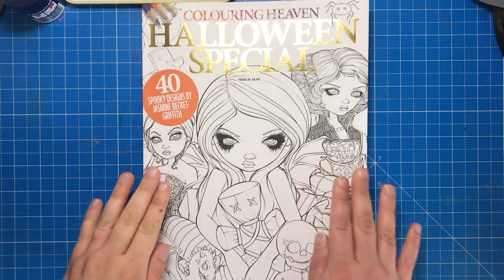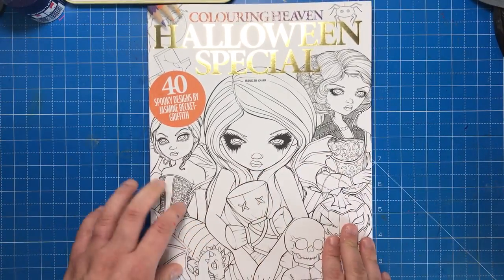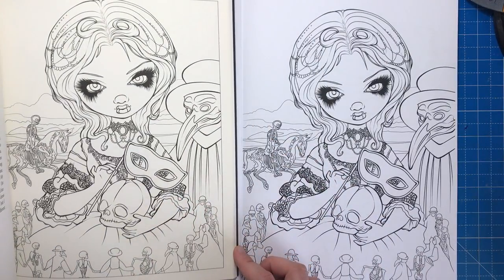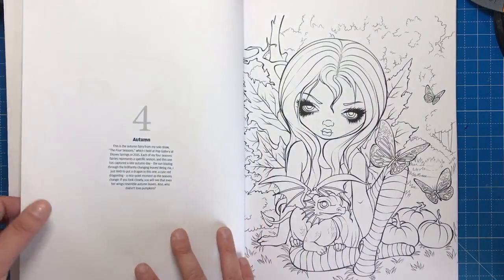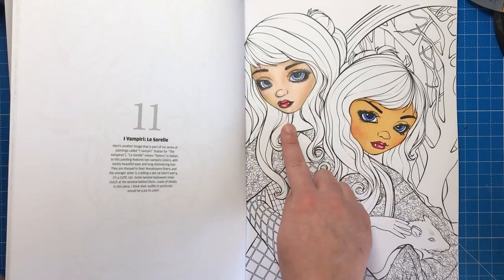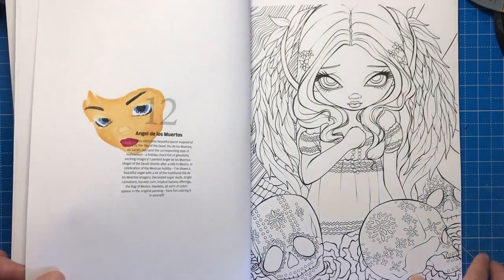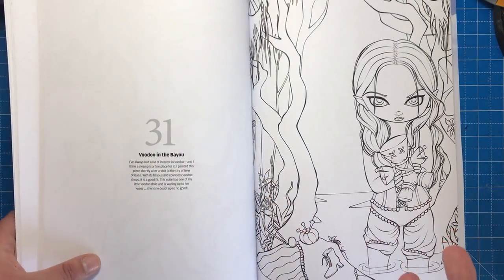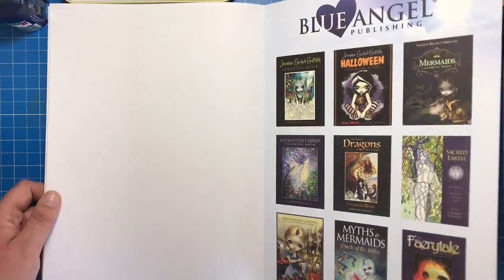Colouring Heaven Halloween Special Review, featuring illustrations from Jasmine Becket-Griffith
If you are unable to find the book locally or want to buy from outside the UK, you can buy individual issues Subscribe to Colouring Heaven magazine and receive a new issue to your door each month
If you are unable to find the book locally or want to buy from outside the UK, you can buy individual issues